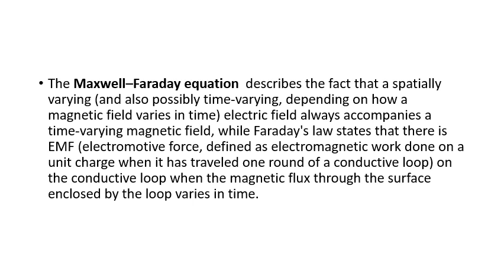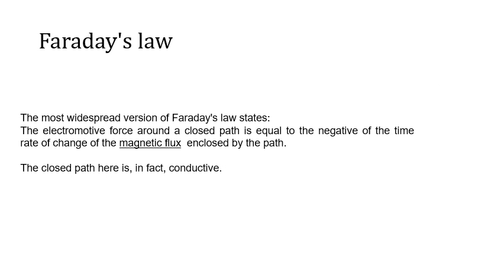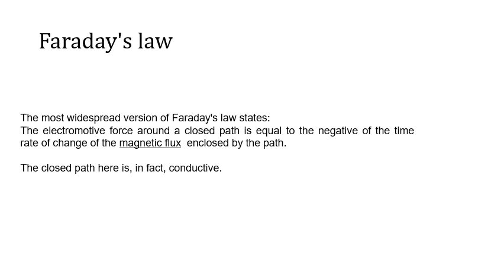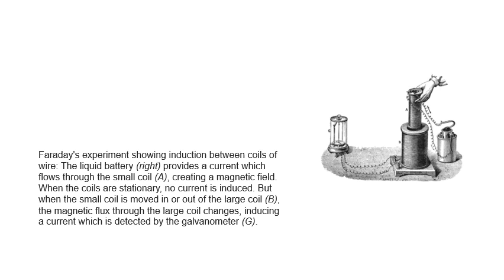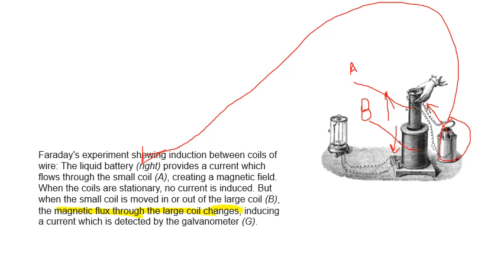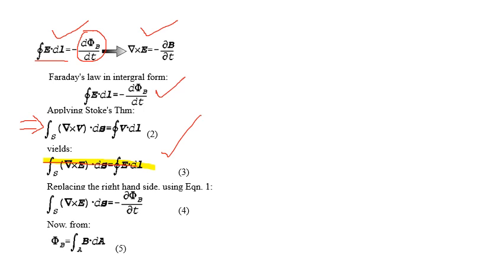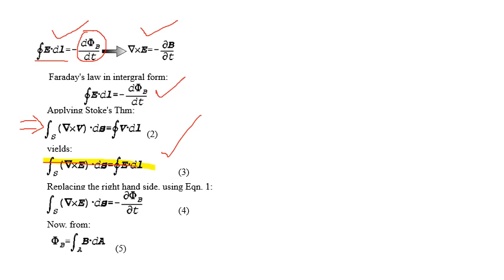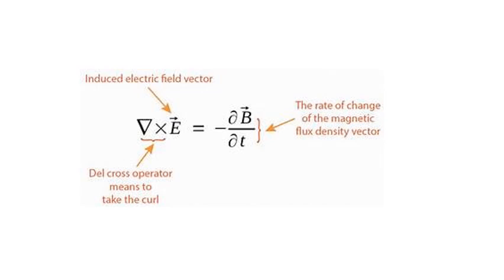Differential and intergral form of Faraday law Yogesh C Goswami